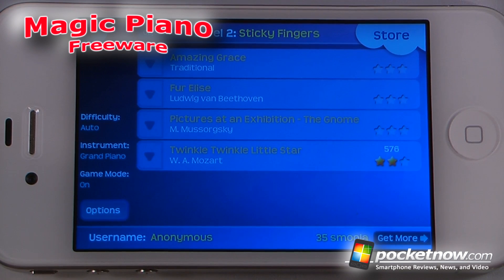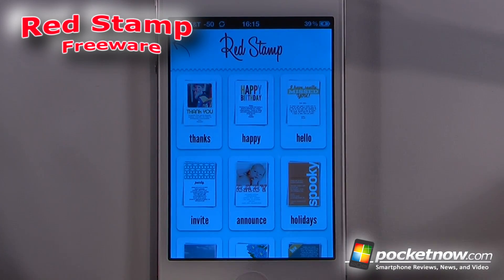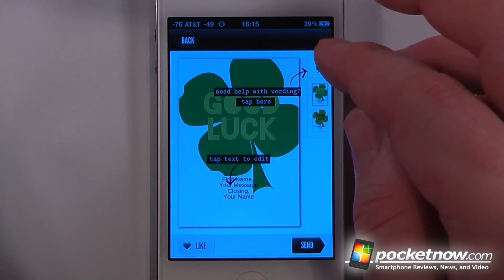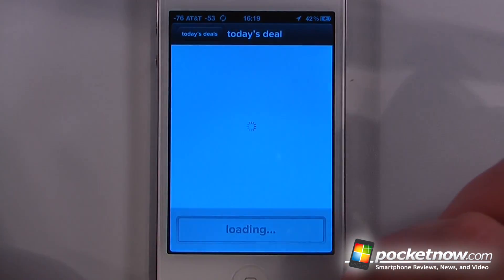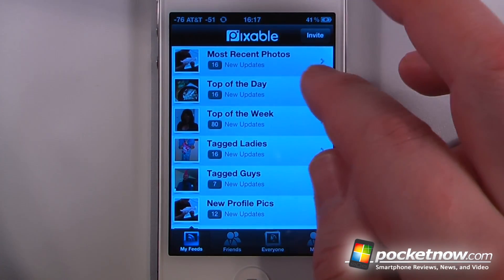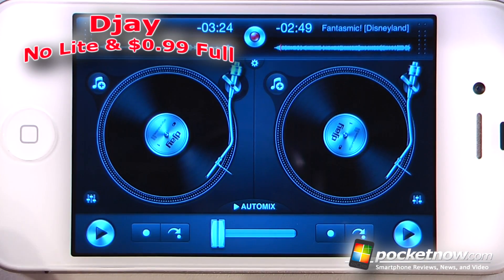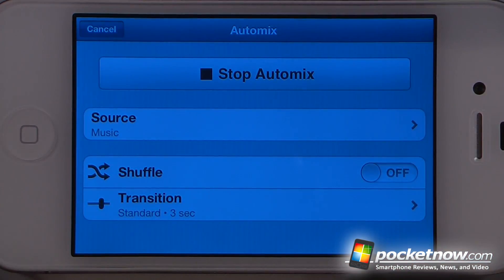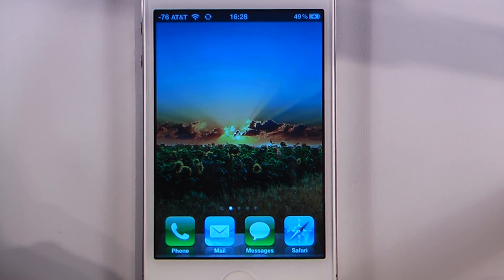Mix Your Favorite Music Together With Djay - iOS App Picks 9 Nov 2011 | Pocketnow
In this episode of the iOS App Picks we demonstrate five applications in 30 seconds each. These apps will allow you to mix your favorite music tracks together, find great deals in your area or visiting cities, and send electronic greeting cards to your loved ones. To download these apps directly to your iPhone, just click on the title of the application and the iTunes software will automatically launch to the app in the App Store. If you have the free Google Search app installed on your iPhone just snap a picture of the QR-Code using Google Goggles or any other QR-Code scanner that will launch the App Store on your iPhone. This week we have Magic Piano 0:16, Red Stamp 0:46, LivingSocial 1:16, Pixable 1:46, and Djay 2:16.